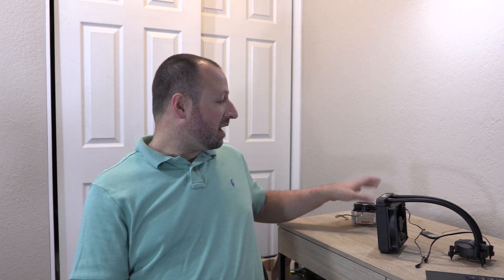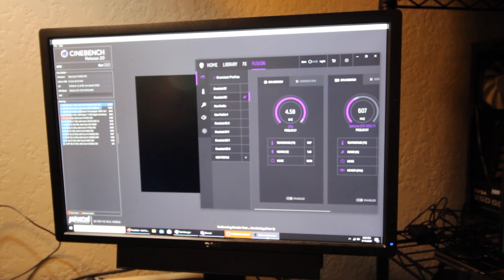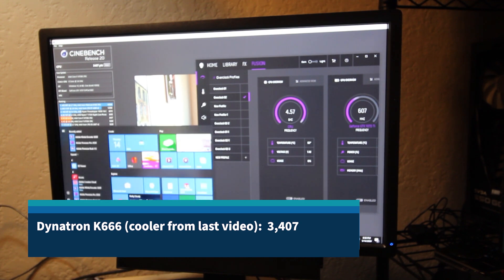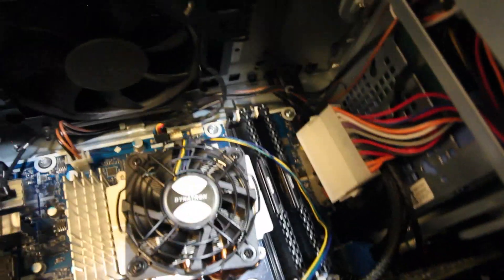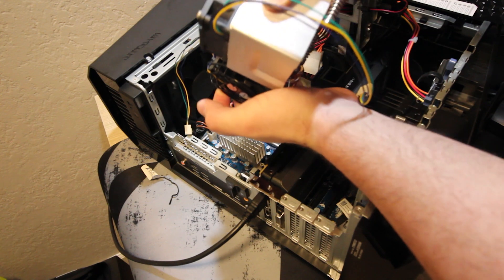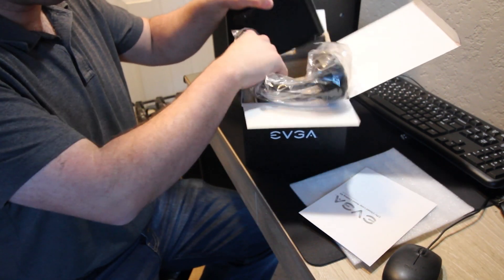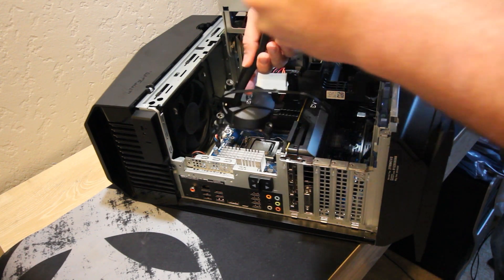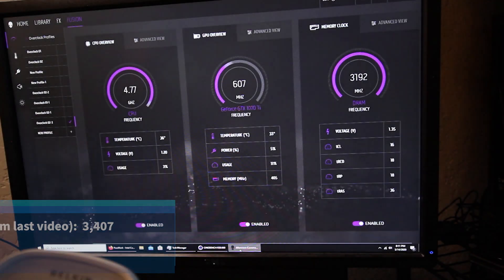Alienware Aurora R8 - EVGA Liquid cooler and Dynatron K555 testing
In my journey to try other cooling solutions on my Alienware Aurora R8, I tried installing a Dynatron K555 (which didn't fit) as well as an EVGA water cooler. The EVGA water cooler caused some abrupt clock rate drops, possibly because it had a 3-pin power connector vs the 4-pin. I'm not sure if this is the cause - however I'm speculating it may have been.

I compared the noise levels while testing in Cinebench R20 and observed a major reduction in fan noise with the liquid cooler. Due to the reduced clearance caused by the power supply, I believe liquid cooling is going to be the best choice to reduce fan speed, while a Dynatron K666 cooler will be the easiest plug-and-play solution (albeit a lot of noise).

The information in this video is applicable to Dell computers with the same hinged power supply bay:  new XPS, Precision, and Optiplex desktops.

Check out the first video below:

Alienware Aurora R8 CPU cooler upgrade

Here are links to the coolers used in this video.

K555 CPU Cooler
K666 CPU Cooler
EVGA Liquid Cooler